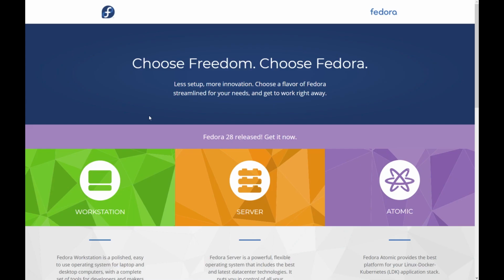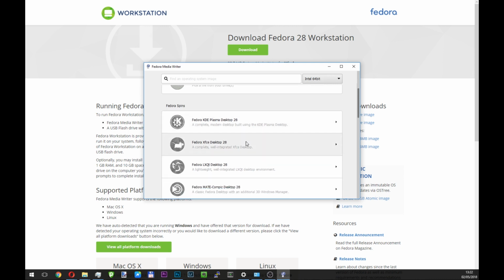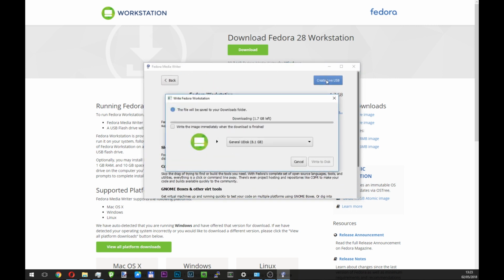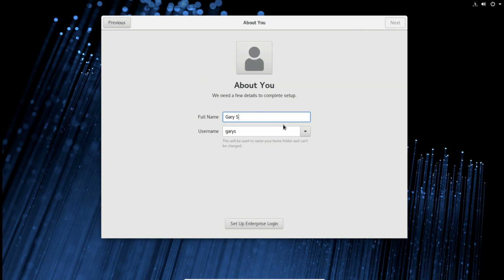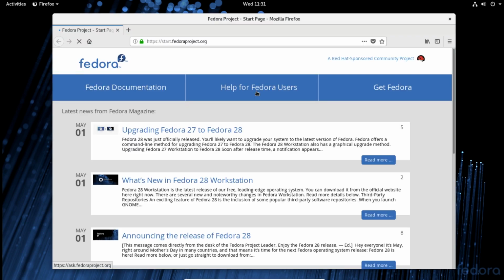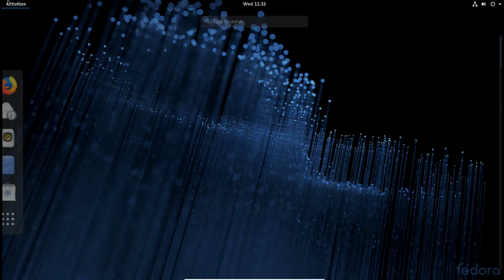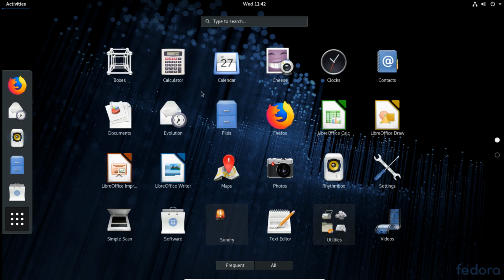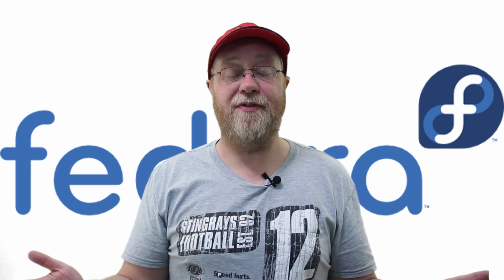Fedora 28 - Install and Quick Look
A new version of the Fedora Linux distribution has just been released. Fedora 28 uses Linux Kernel 4.16.3 and includes some popular third-party software repositories. Now, when you launch GNOME Software the first time, you can enable third-party repositories including Google Chrome, PyCharm, NVIDIA’s proprietary graphics drivers, and Stream.